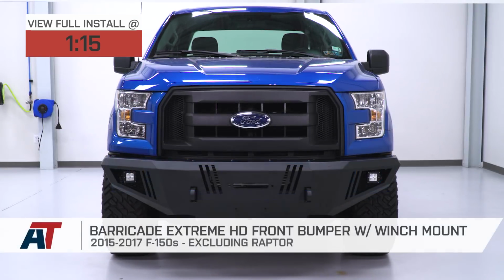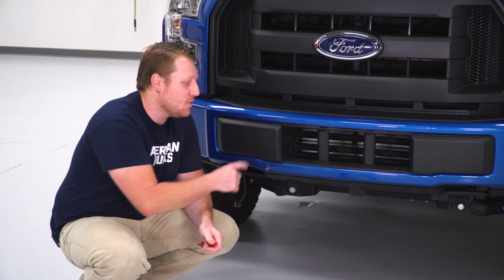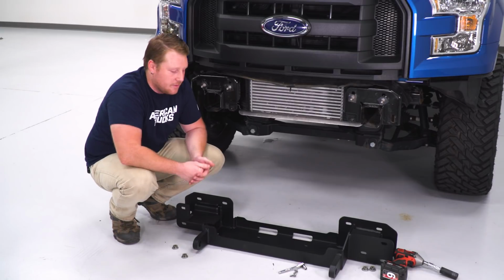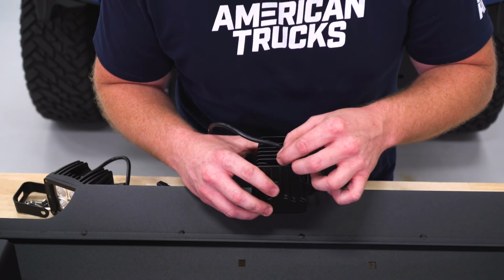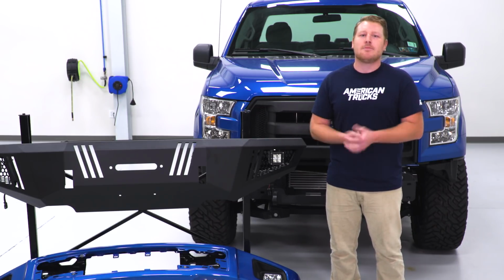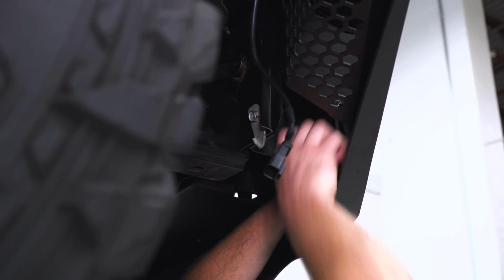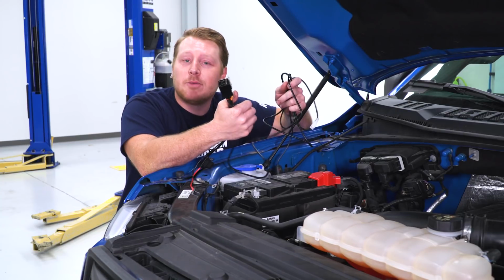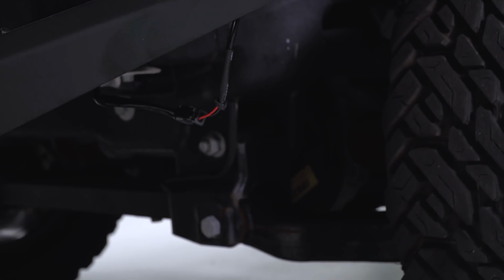2015-2017 F150 Barricade Extreme HD Front Bumper w/ Winch Mount Review & Install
Upgrade your F-150's exterior to this aggressive fabricated Barricade Extreme HD Front Bumper with 2 high strength D-Ring mounts and high powered fog lights. This direct bolt-on front bumper is crafted out of steel plating and completed in a two-stage finish for corrosion-resistant protection and bold styling.